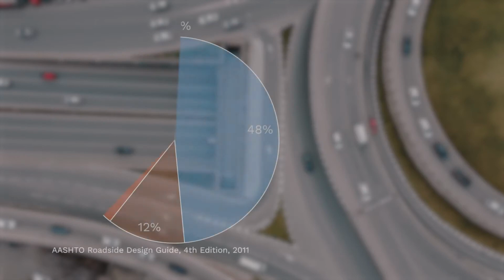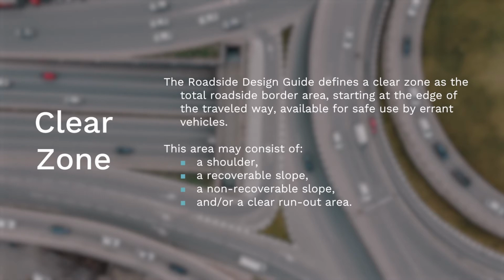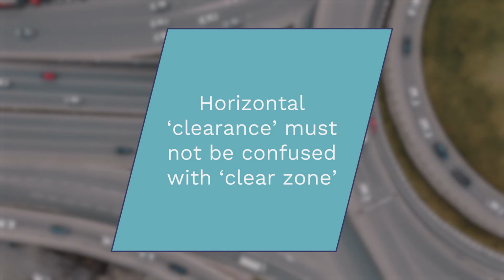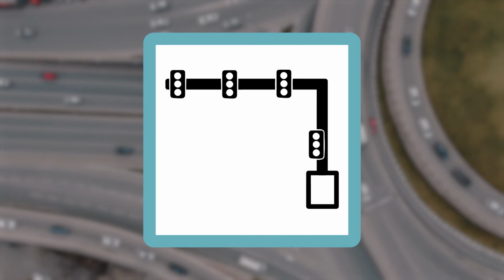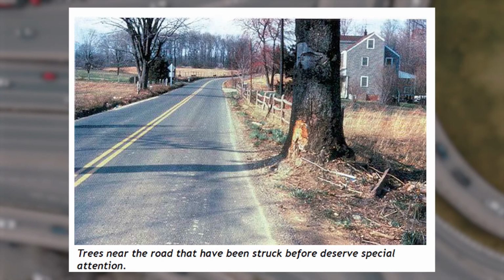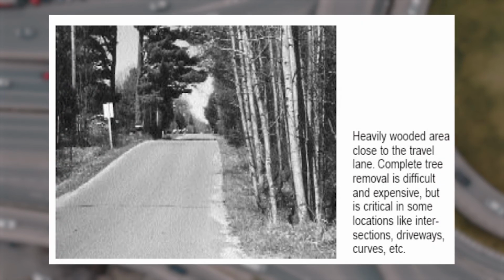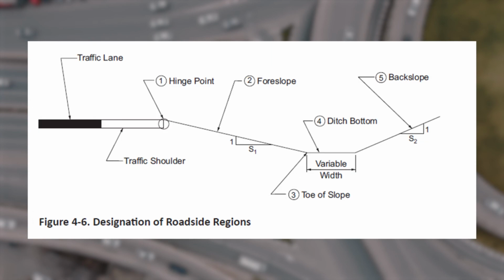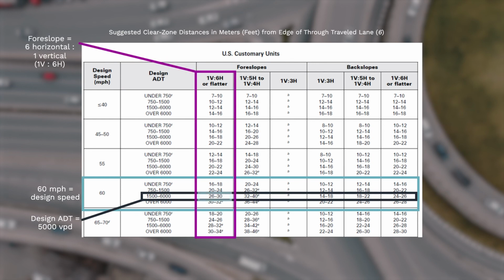SECTION 2 on CIVIL ENGINEERING | 2-D Clear Zones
This video lecture, taught by Roxann Hayes of the University of Colorado's College of Engineering, Design and Computing, provides an overview of Clear Zones as laid out by the AASTO Roadside Design Guide. This video defines what a Clear Zone is, why Clear Zones are necessary, and outlines the requirements for the creation of effective Clear Zones on roadways.